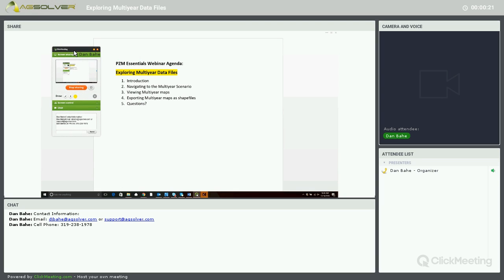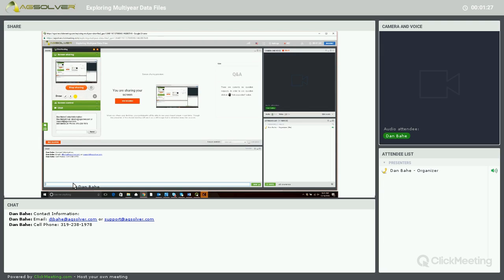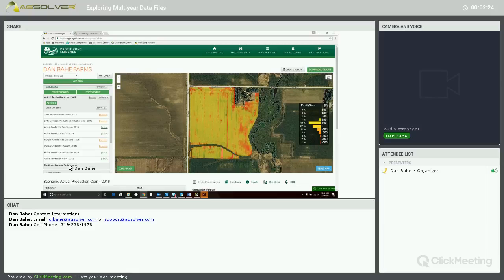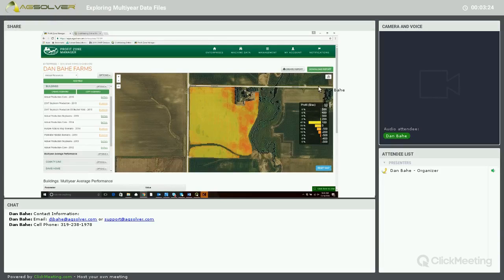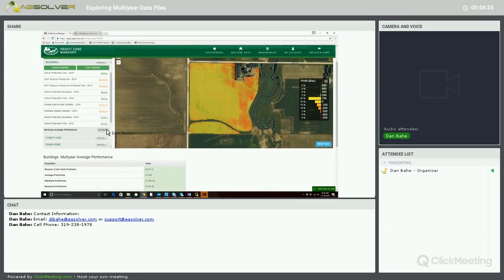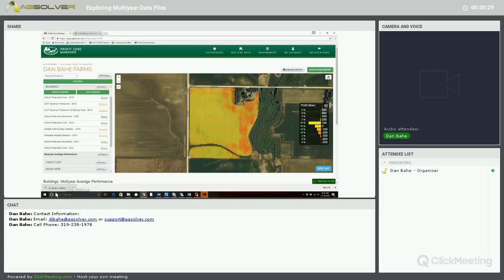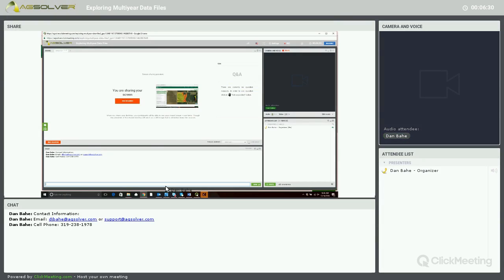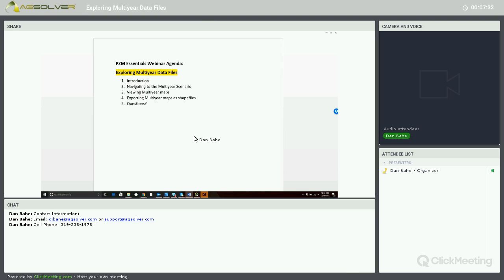Profit Zone Manager Essentials Webinar: Exploring Multiyear Data Files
Dan Bahe uses Profit Zone Manager to explore multiyear data files.